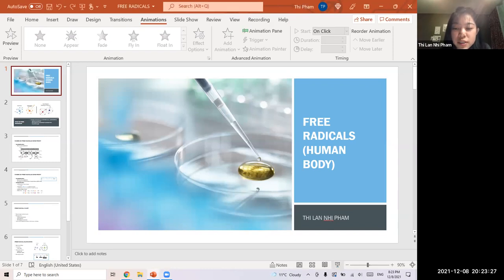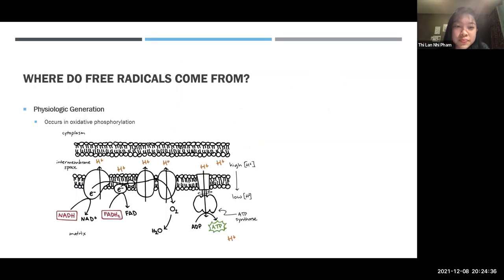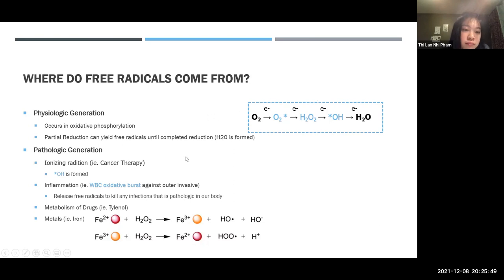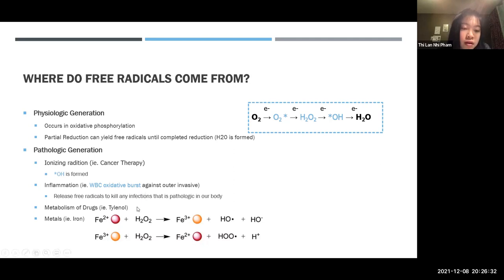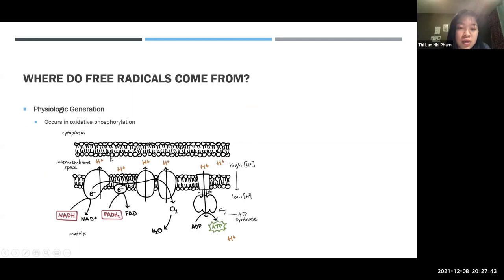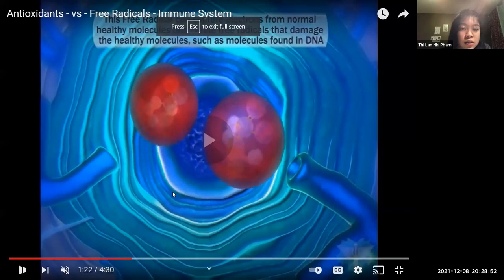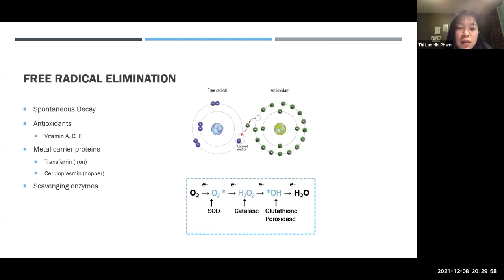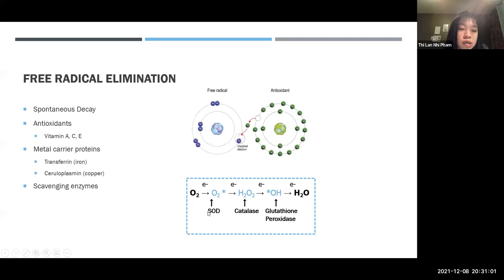Student Prezi - Chemistry of Free Radicals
Videos on this channel are the recordings of student presentations in Chem 1A, Chem 30A, Chem 025 General & College Chemistry classes taught by me. During pandemic, classes were taught ONLINE. The work that the students did on their presentations was remarkable. They explored different applications of chemistry in the real world and presented their topics of interest in these presentations. I encourage you to have a look at their work and gain information on their research topics as well. Sharing their presentations on my channel is my way of recognizing their efforts. This also allowed me to learn something new and interesting about their research topic too.

Chabot College, Berkeley City College, Los Medanos College